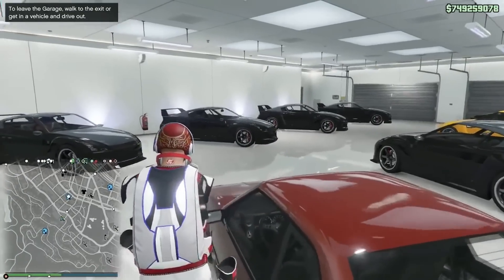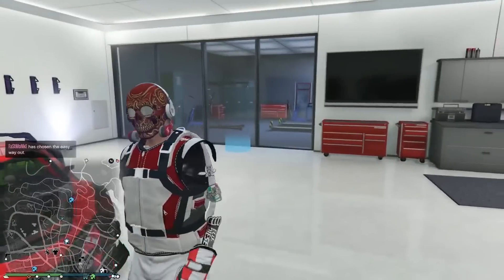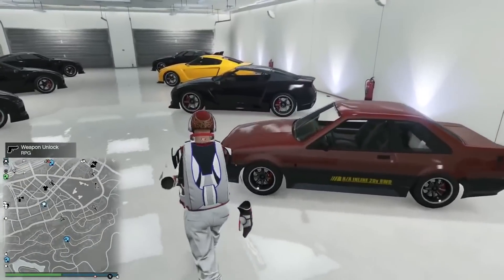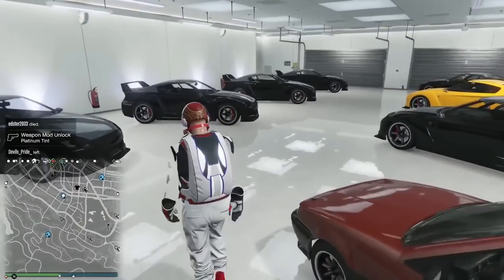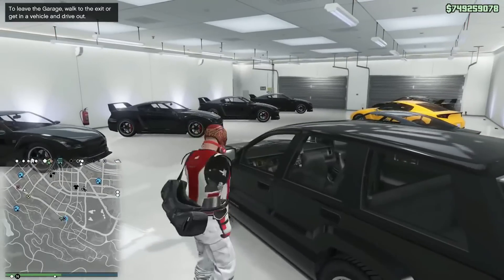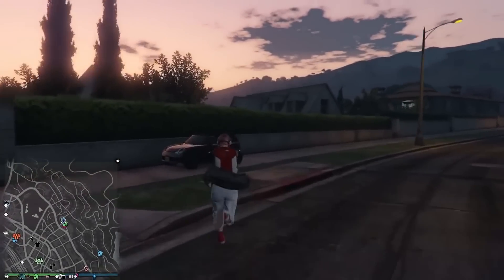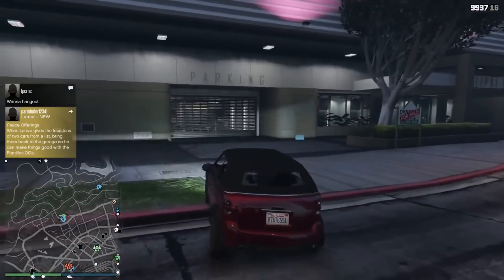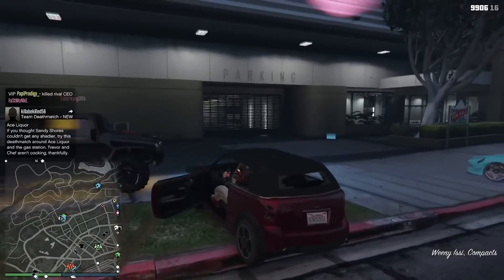GTA 5 Online Glitches 1.37 *EASY* ''OFF THE RADAR WITH GUNS'' & RARE ''ARMORED RUINER'' (NIGHTRIDER)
♛ Prestige Director: DeadGaming Live - Sub Him for Dope GTA 5 Glitches & Modded Accounts!
 ▼ OPEN ME ▼ GTA 5 Online Glitches 1.37 *EASY* ''OFF THE RADAR WITH GUNS'' & RARE ''ARMORED RUINER'' (Xbox One, Ps4, PC)

Submit your GTA 5 Glitches, Clips, Stunts, Funny Moments, Wins and Fails to our

★ Need Intros or GFX? Checkout PrestigeStudios! (My team) Also, Submit your videos to our website!

In today's GTA 5 Online Glitch 1.37 video, DeadGaming Liveshows you his Best Top 3 Fun Glitches working after patch 1.37! These GTA 5 Online Top Three Glitches work for ps4, xbox one and pc! I don't believe all these gta 5 glitches 1.37 work for old gen consoles xbox 360 and ps3. The majority of these glitches consist of GTA 5 Clothing Glitches, Modded Outfit Glitches and Rare Outfit Glitches! Also featured is an Easy Wall breach Glitch After Patch 1.37! This is also a SOLO GTA 5 Top 3 Glitches 1.37 video so no friends are required to perform these glitches :D Subscribe for more daily gta 5 glitches, tips and tricks!

►GTA 5 Online: *SOLO* BEST ''TOP 10 WORKING GLITCHES'' After Patch 1.37! (GTA 5 Top 10 Glitches 1.37)
►GTA 5 TOP 10 GLITCHES 1.37! BEST WORKING GLITCHES AFTER PATCH 1.37 (GTA 5 Clothing Glitches & More!)
►GTA 5 Online: TOP 3 MODDED OUTFIT GLITCHES 1.37! How to Create DOPE Modded Outfits Using Clothing Glitches! (Ps4, Xbox One, PC)

▬▬▬▬▬▬▬▬▬ஜ۩♛ A Personal Note ♛۩ஜ▬▬▬▬▬▬▬▬▬

-Xav, PmHD